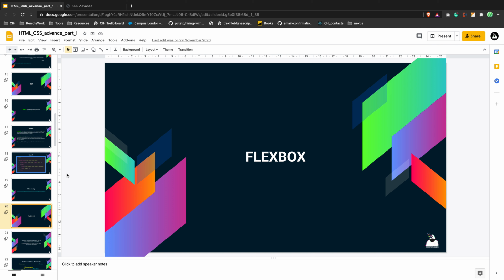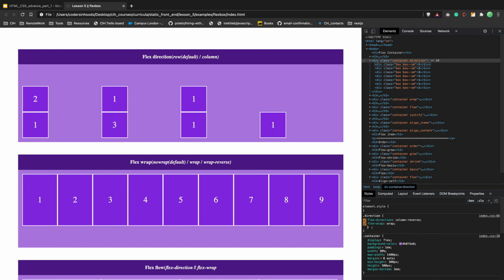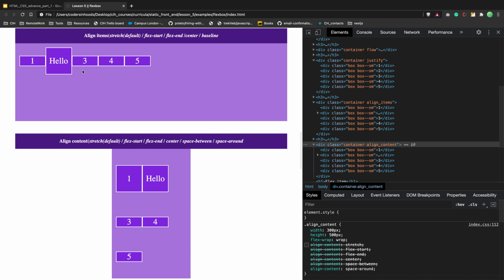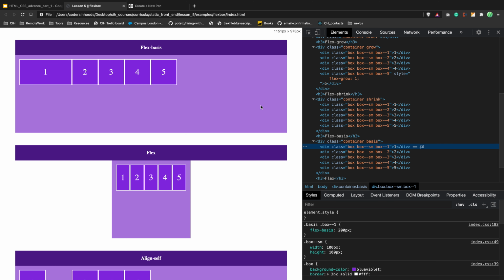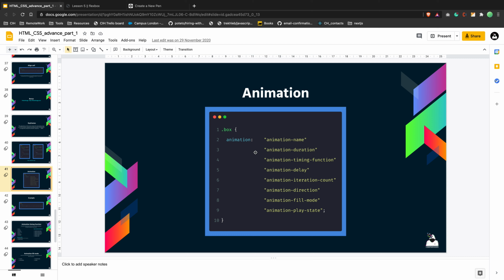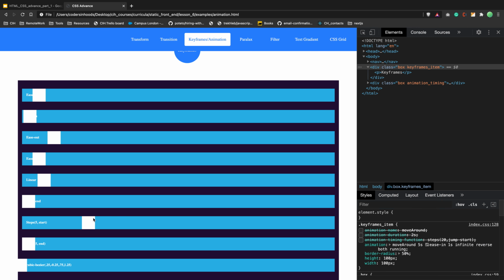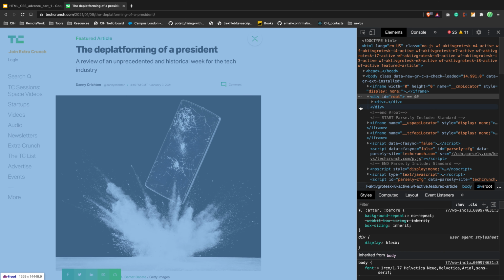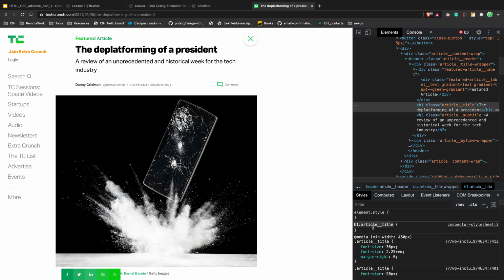Static Frontend: Lesson 5 - Flexbox